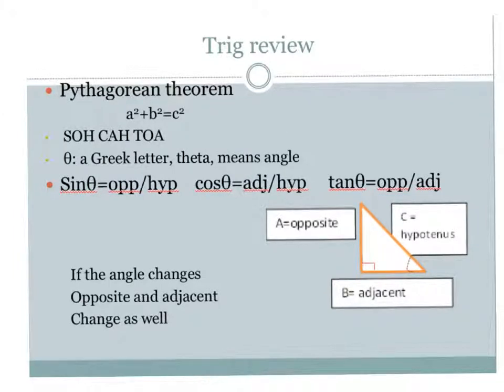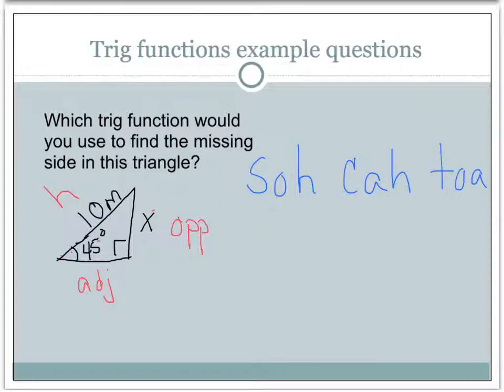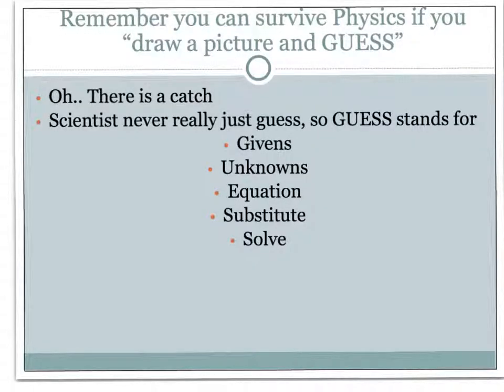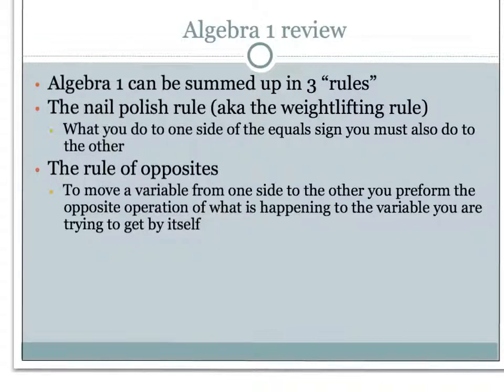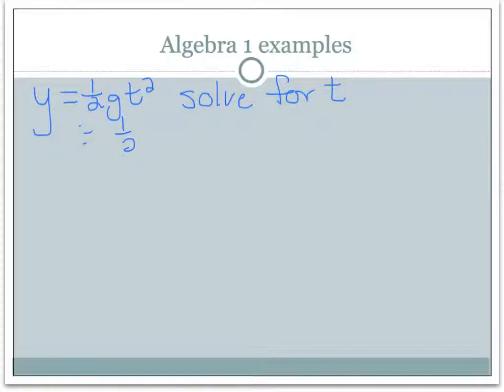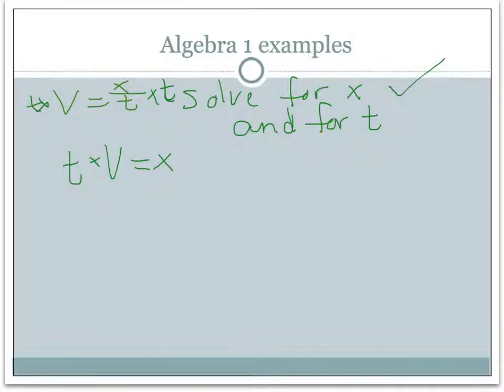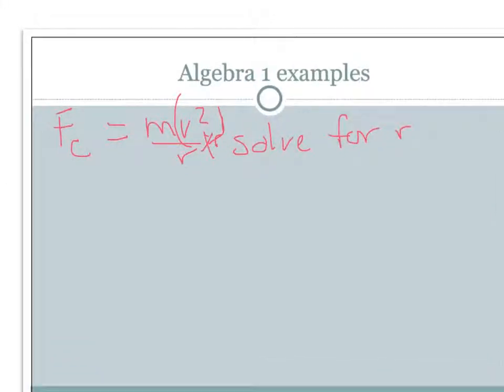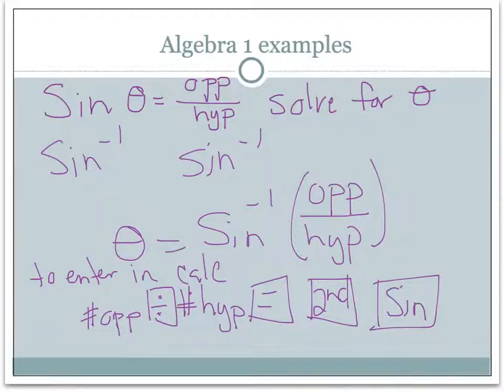math boot camp day 4